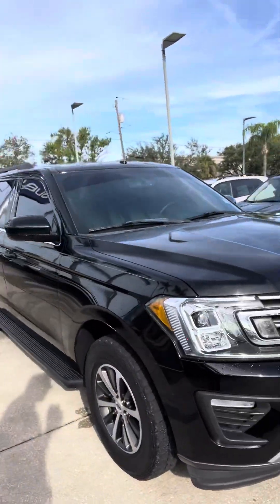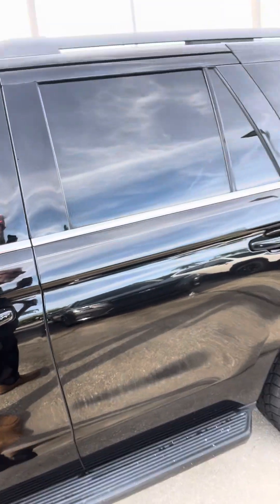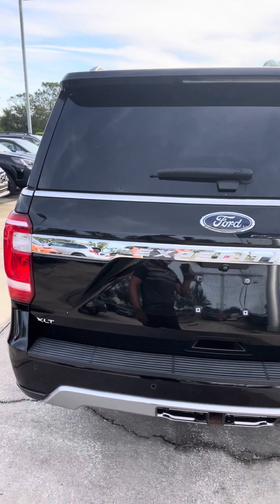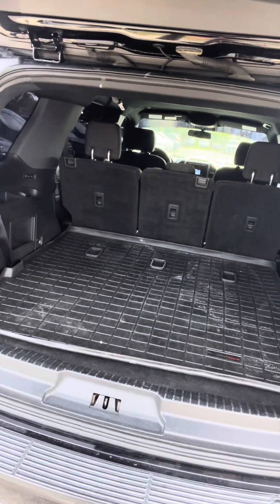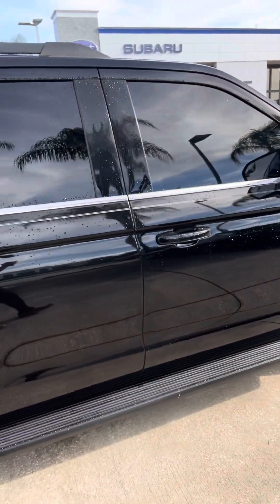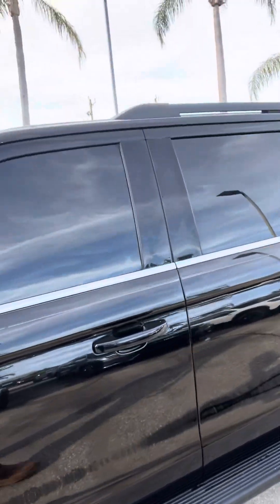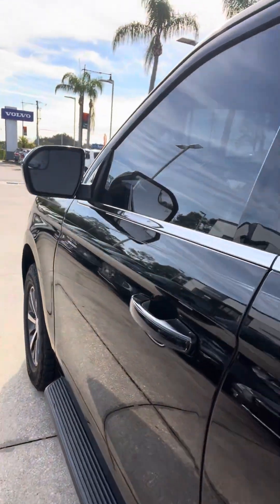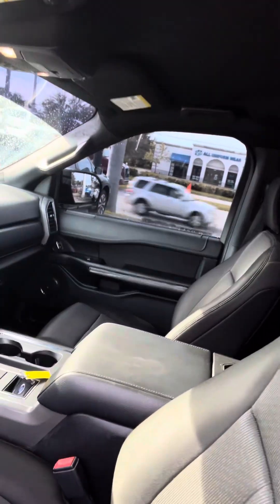VIP Patrick A Expedition